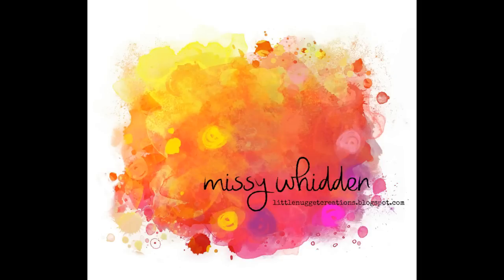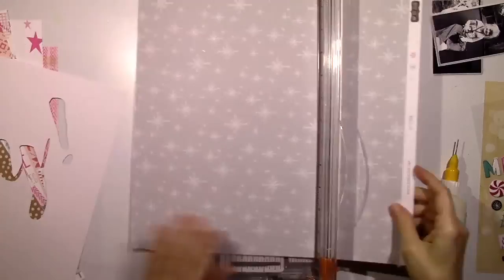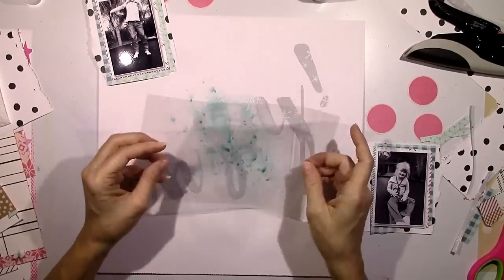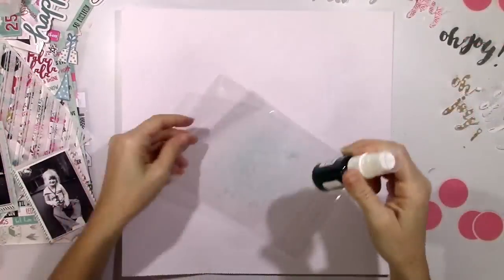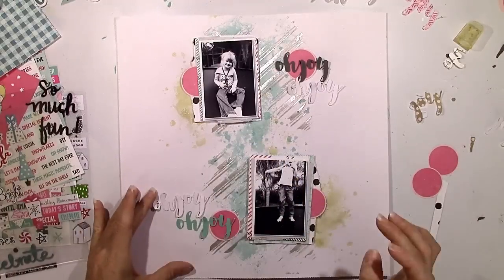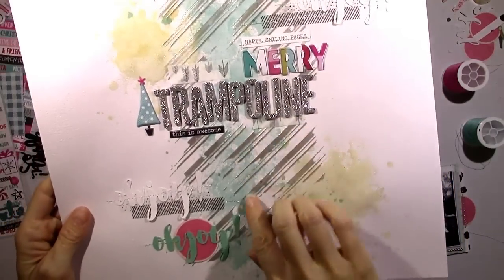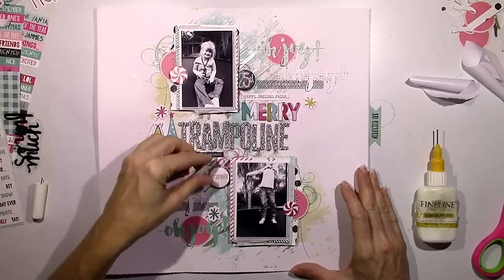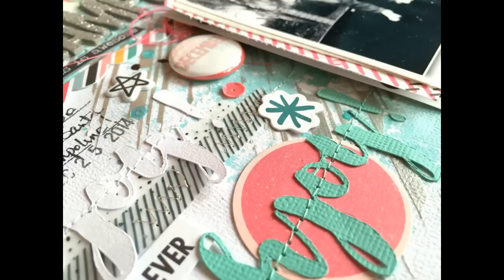Scrapbooking Process #200 Hip Kit Club / Trampoline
2016 November Hip Kits